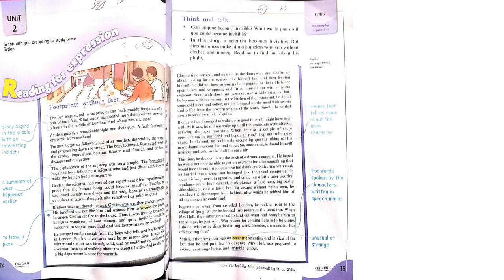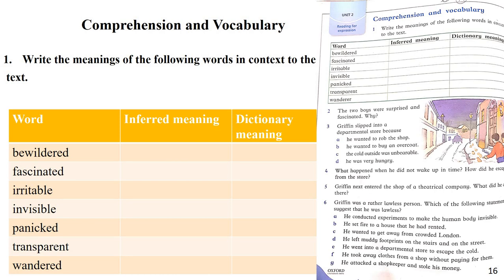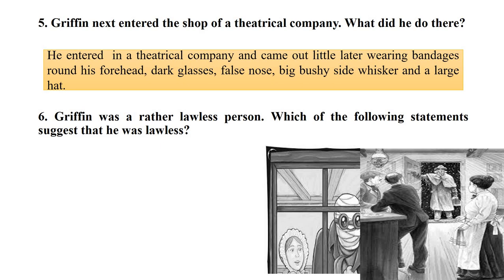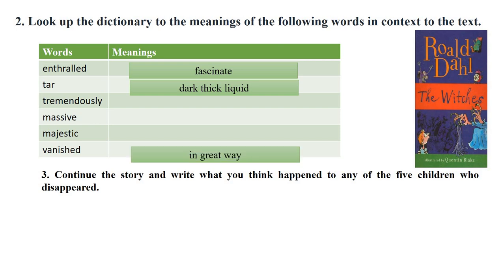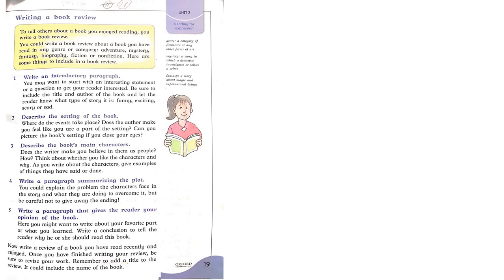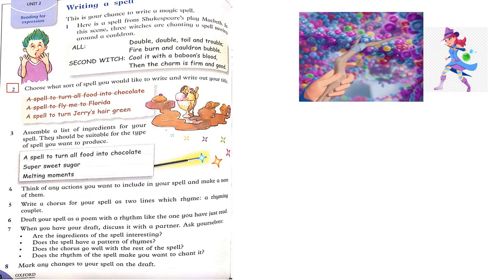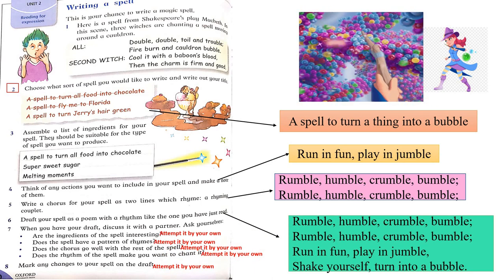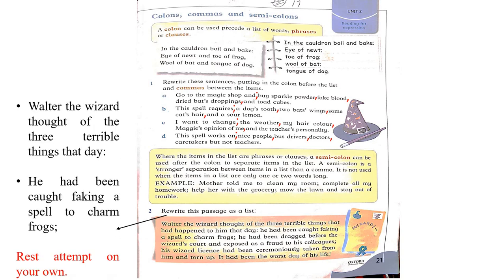Unit # 2: Footprints without feet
A video lecture from the reading comprehension and grammar class 5 book unit # 2: Footprints without feet.
It has a complete explanation of the respective unit as well as solved answers for you.